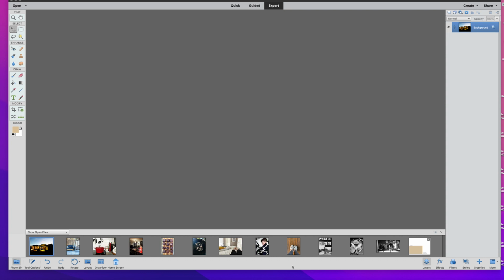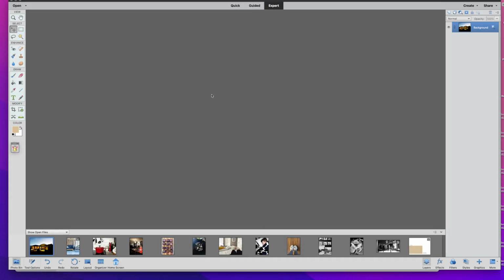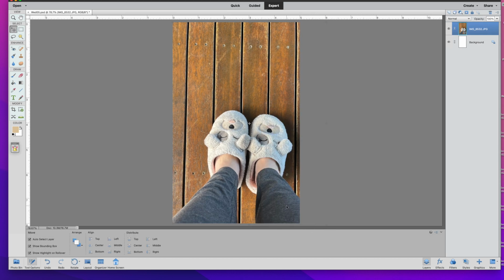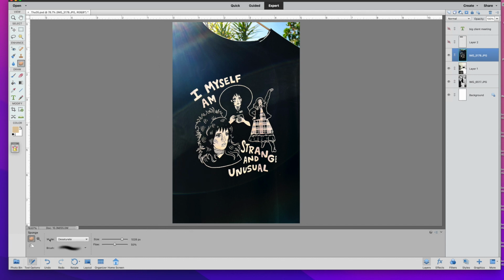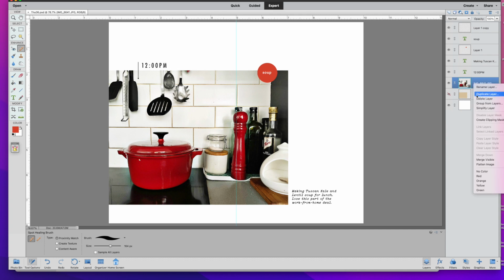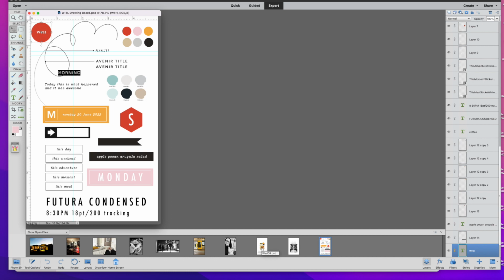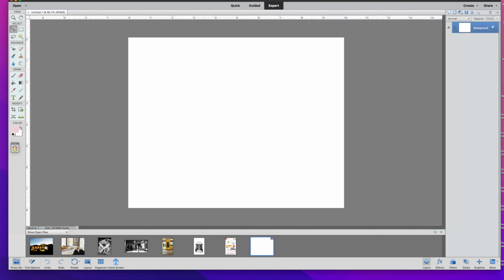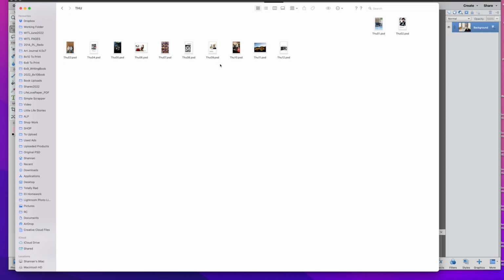Working on my Thursday digital 'Week In The Life' pages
Making 5x8 digital scrapbook pages using Photoshop Elements for my Week In The Life project (project is by Ali Edwards).